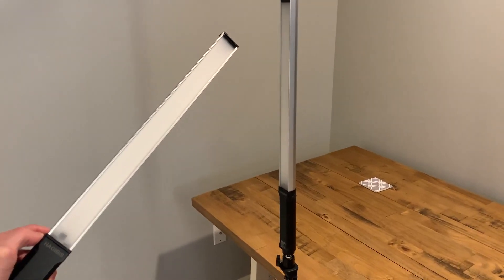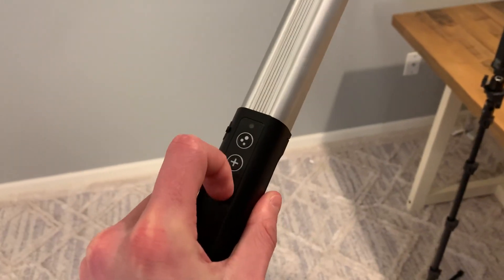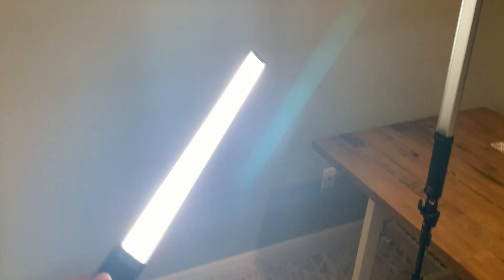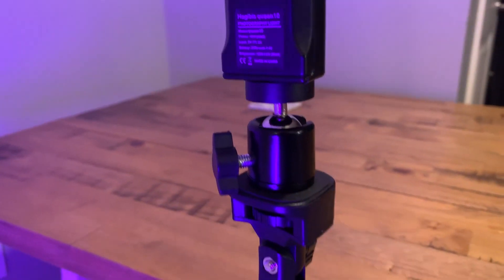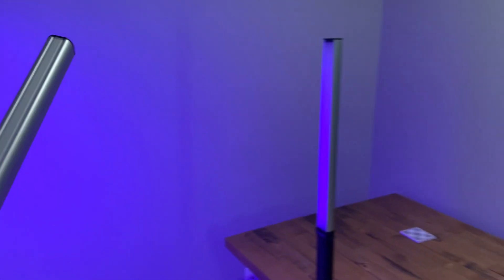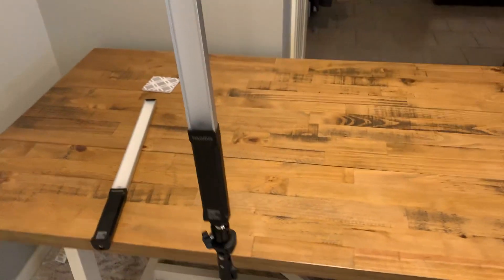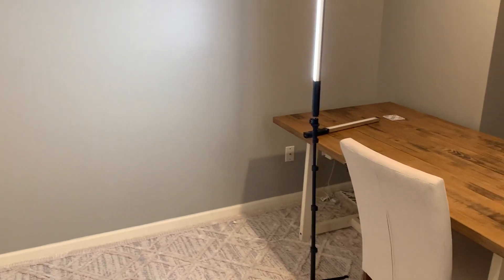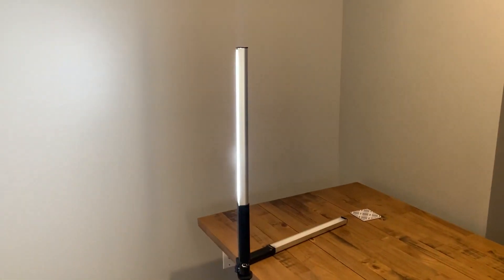Hagibis RGB Photography Light Wand, Handheld LED Video Light 9 Colors Review